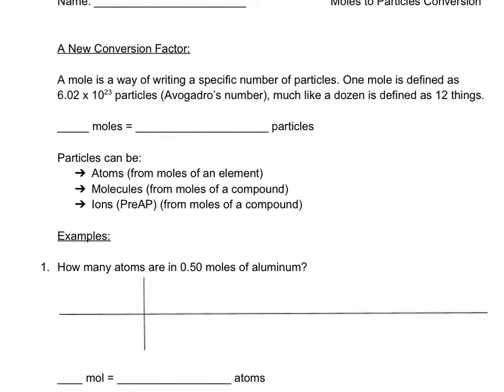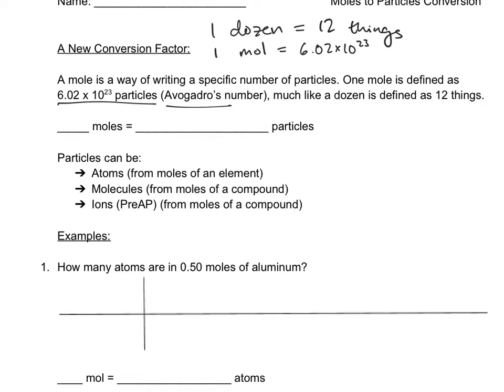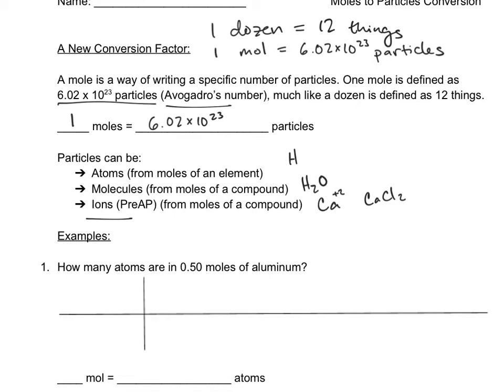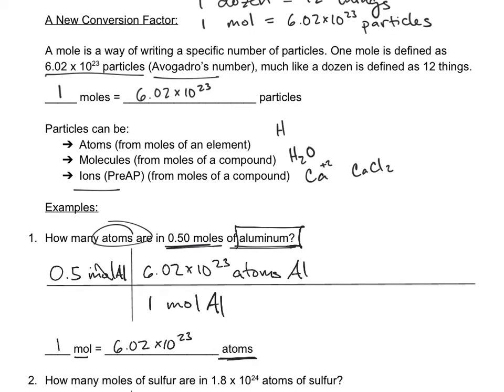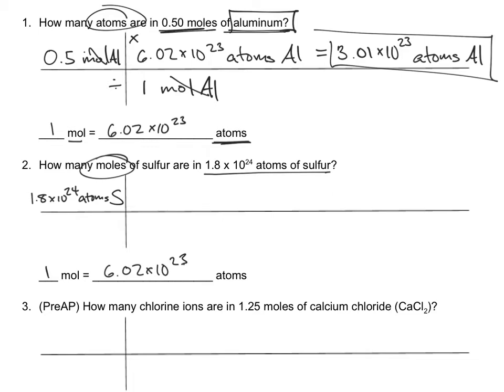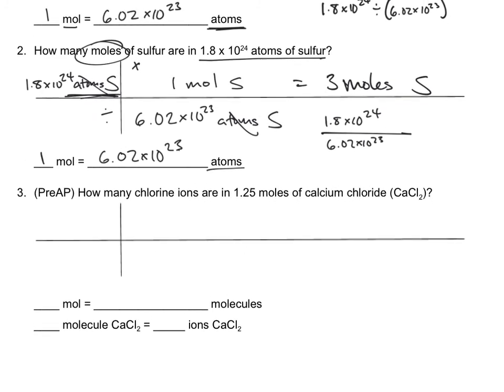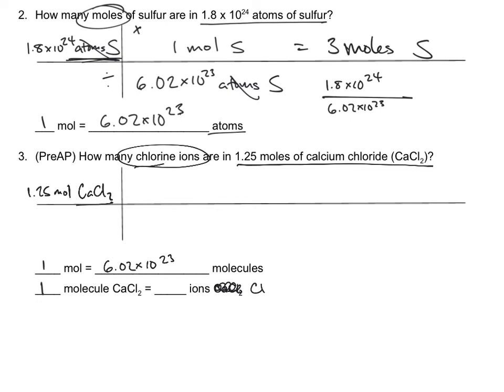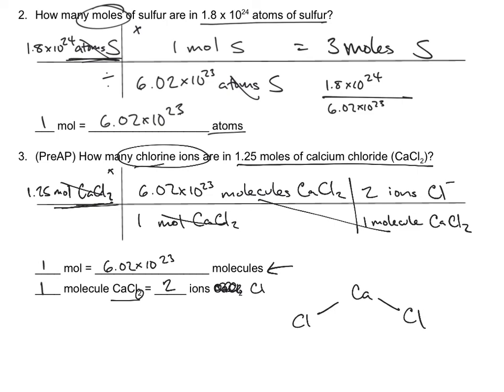Moles to Particles Conversions